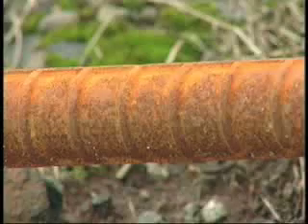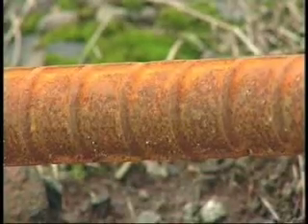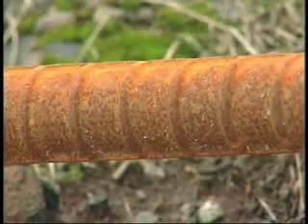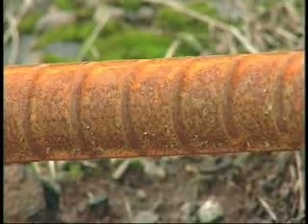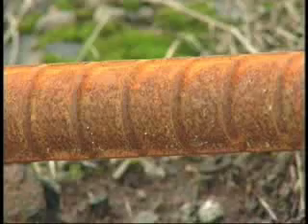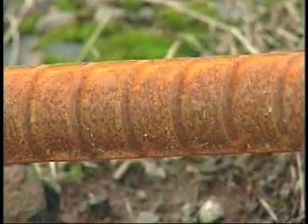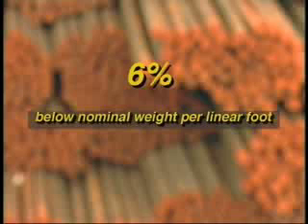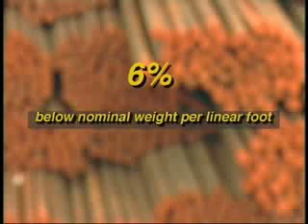Rust on Reinforcing Steel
This short video provides an overview on the acceptability of surface rust on reinforcing steel (rebar).

is your authoritative resources for all items related to reinforced concrete design and construction. CRSI's website is a great general reference tool for architects, engineers, contractors and many other construction professionals regarding reinforced concrete design and construction.

In addition to useful information and promotional brochures on the reinforced concrete industry as well as the applications of reinforced concrete, visitors can order CRSI publications from the online store and register for educational seminars.

CRSI: The strength in reinforced concrete.